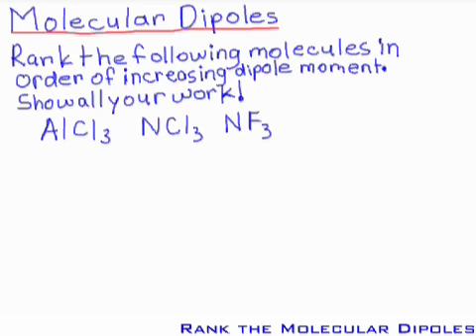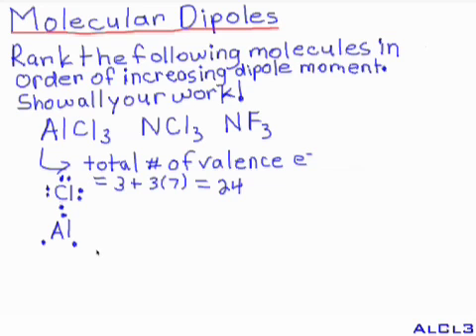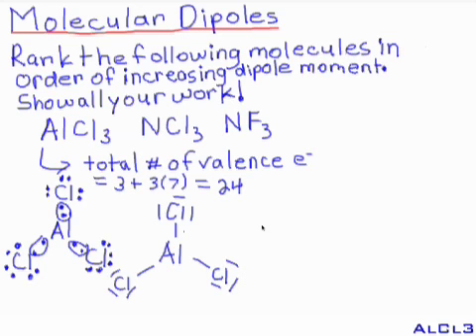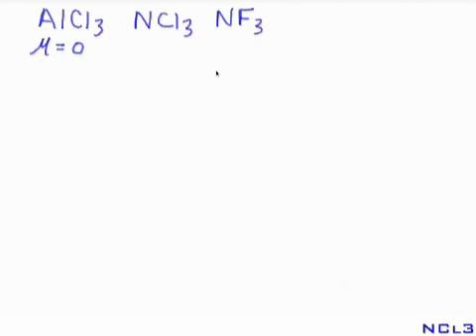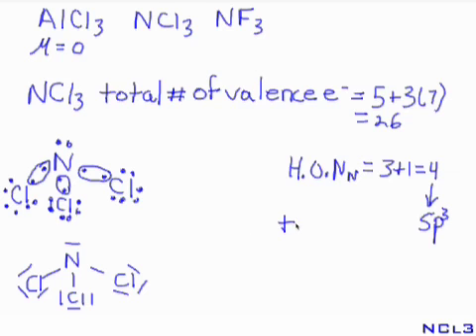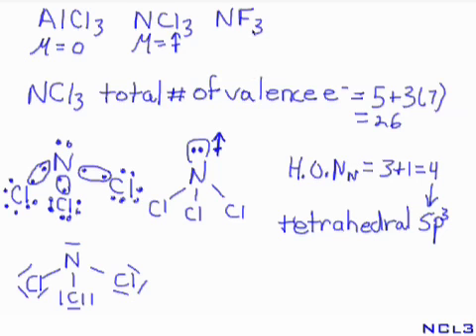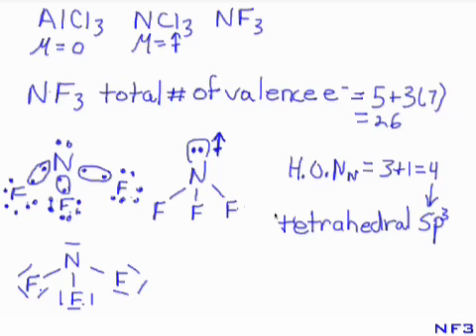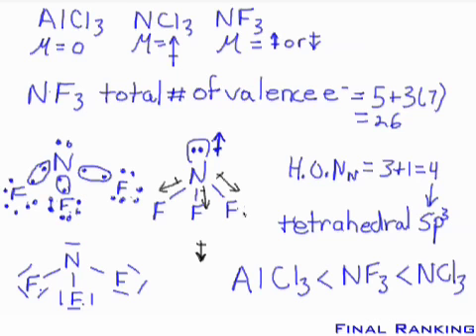57. Homework Assignment #7 - Molecular Dipole Moment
Rank the following molecules in order of increasing molecular dipole moment.  Be sure to show all your work.
AlCl3    NCl3   NF3

00:00 Rank the Molecular Dipoles
01:12 AlCl3
07:06 NCl3
11:18 NF3
15:28 Final Ranking